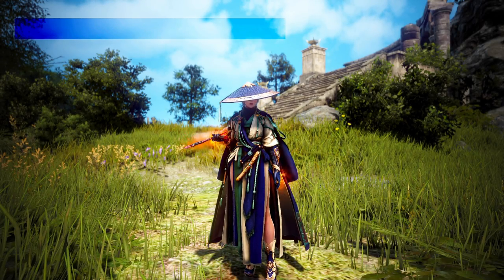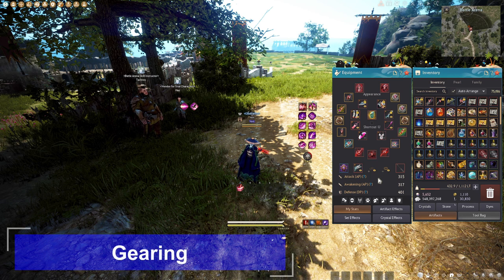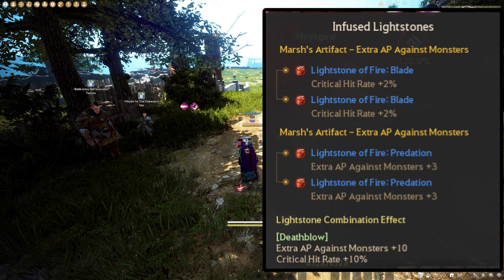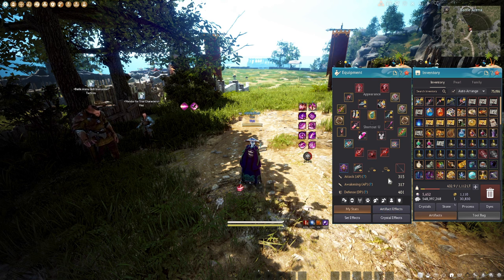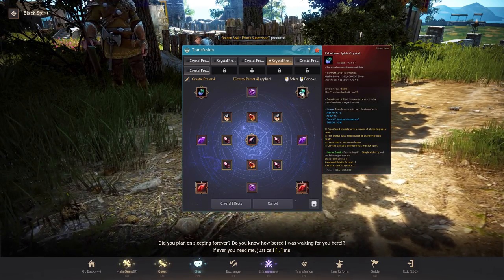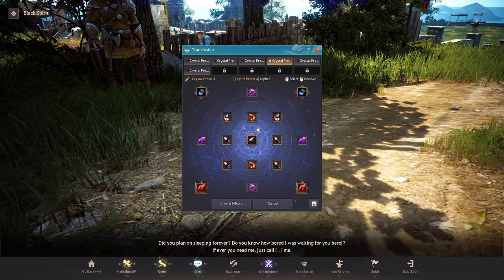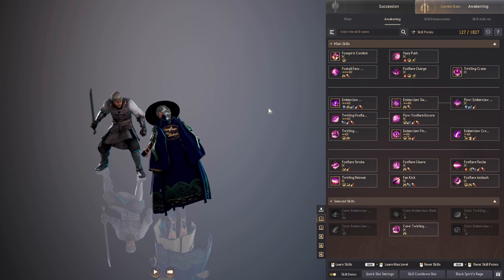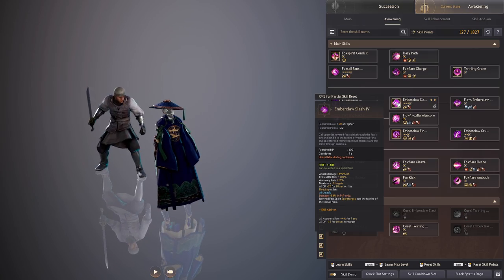MAEGU PVE GUIDE | Breaking Down the Basics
Time Stamps:
00:00:48 Costume Showcase
00:01:42 Gearing
00:03:40 Spirit Forged and Skills
00:05:16 Spirit Forge and combo
00:06:52 PVE Combo
00:09:17 Add-Ons